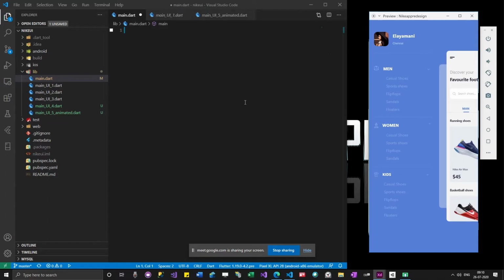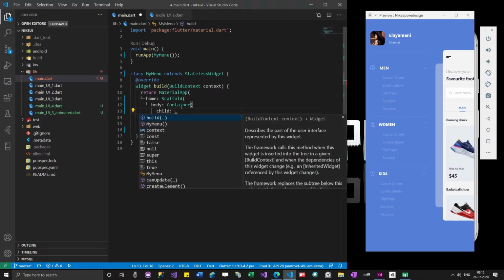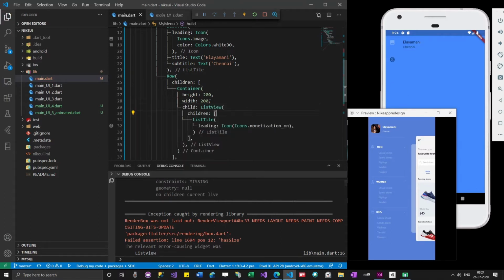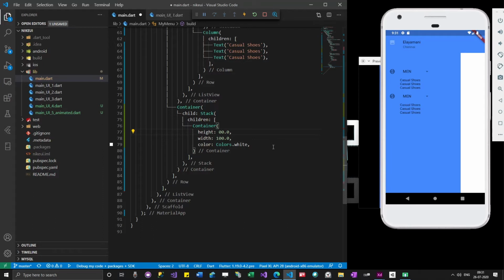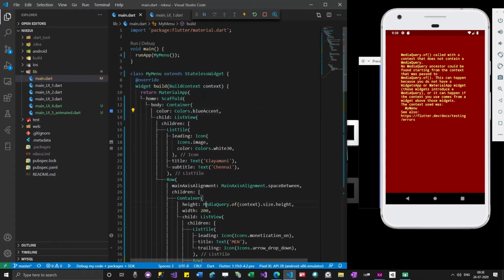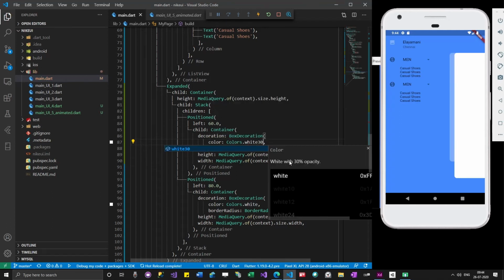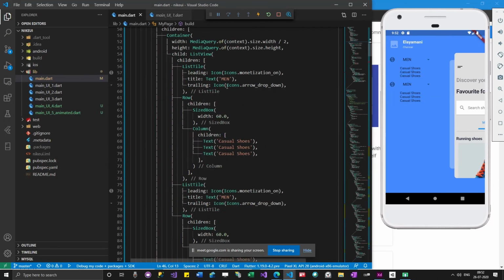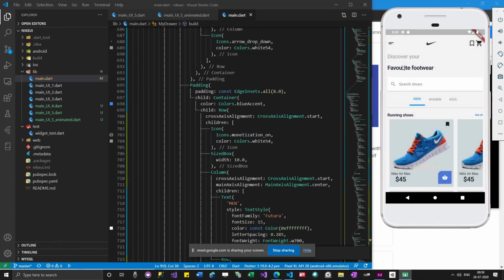Flutter development - Class 13 - UI Challenge 1 - Page 5